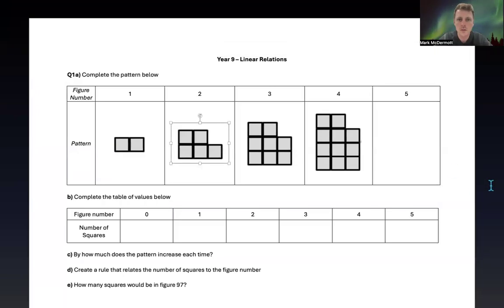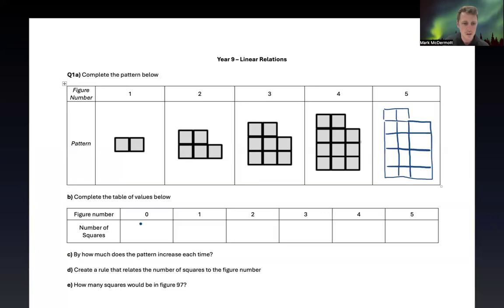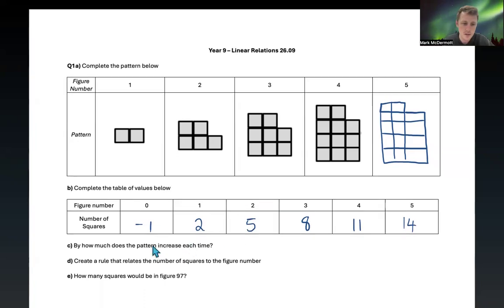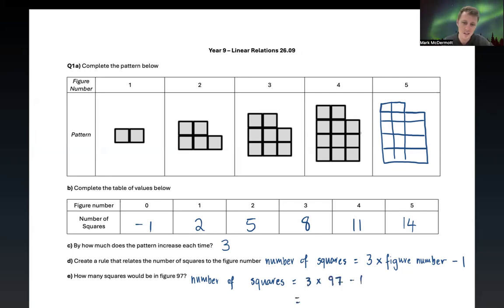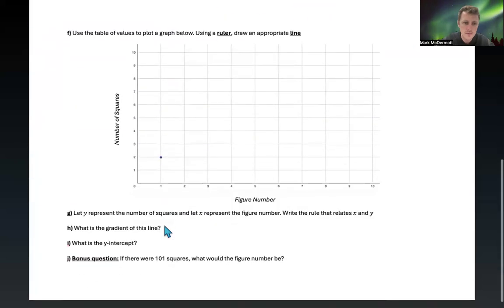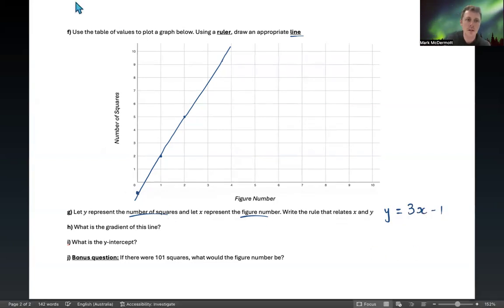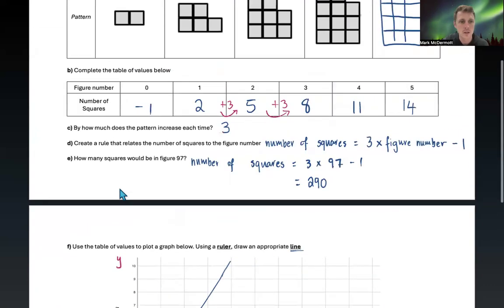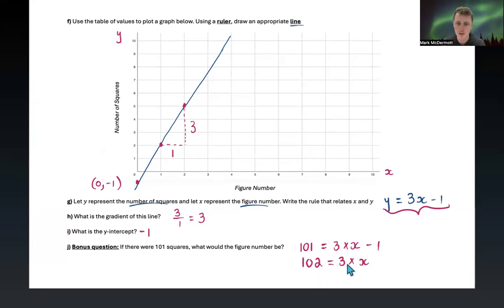Linear Relations - Pattern Recognition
Year 9. Please find the link to the worksheet